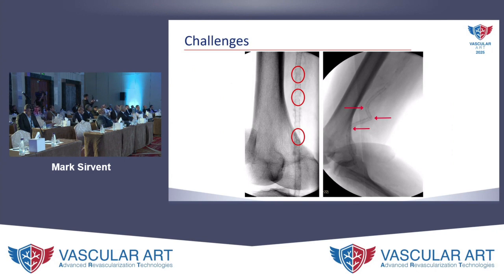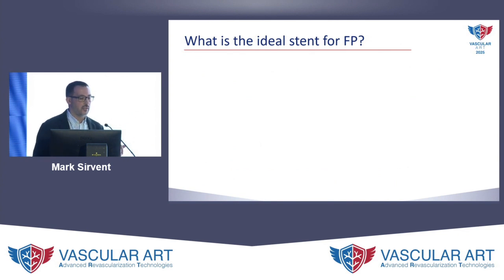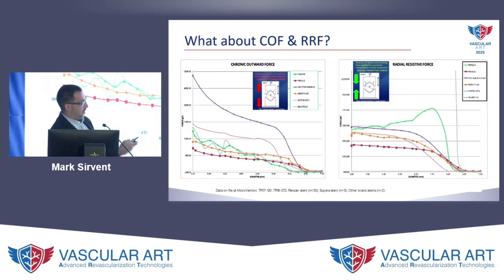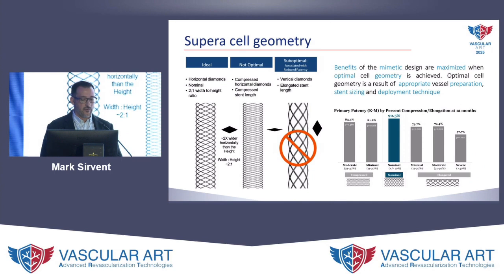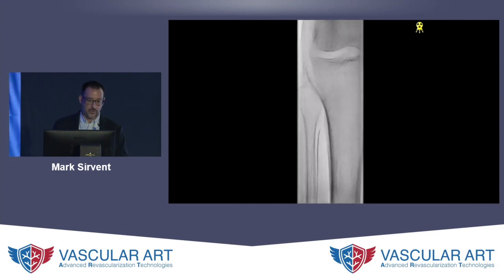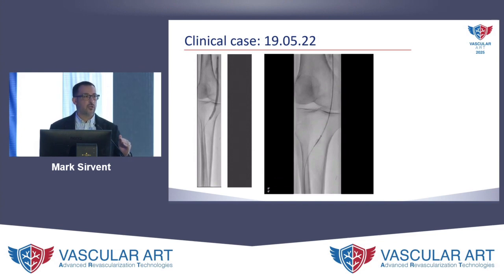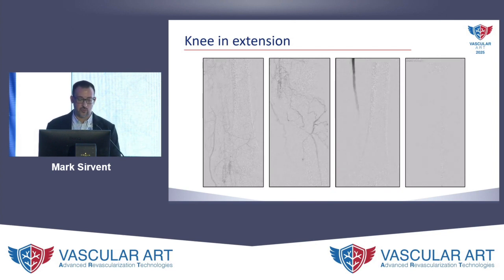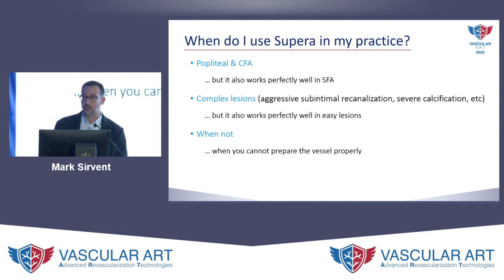Mimetic stent Performance in Femoro popliteal Lesions Marc Sirvent